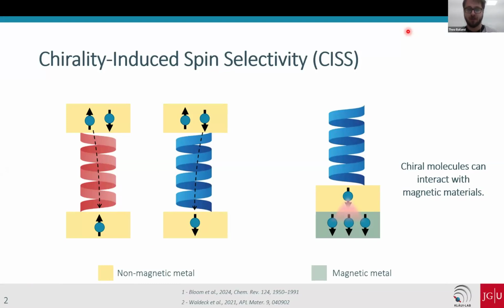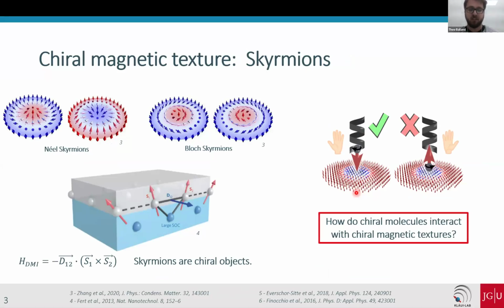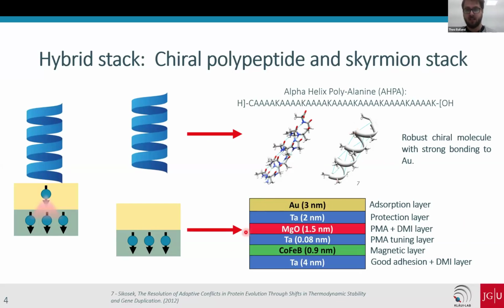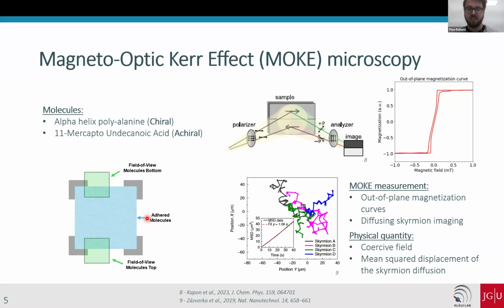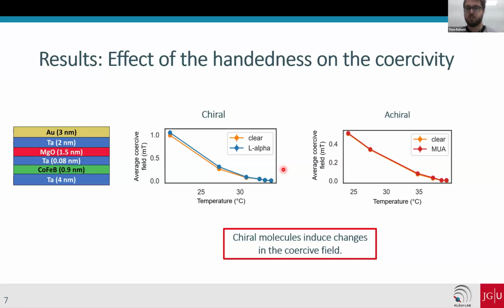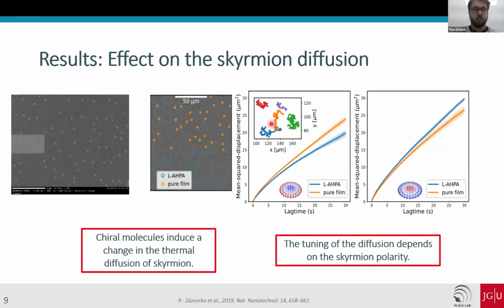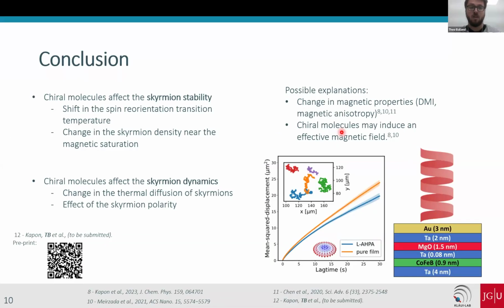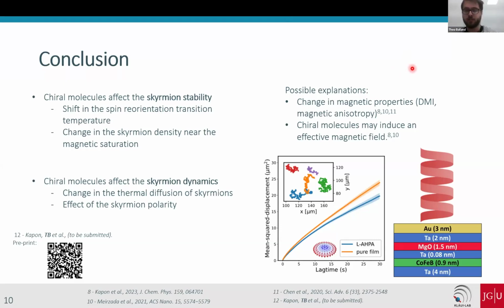Theo Balland: Tuning of the Skyrmion Diffusion by Interactions with Chiral Polypeptides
2024 IEEE AtC-AtG Magnetics Conference Session 5
Theo Balland, Johannes Gutenberg University Mainz, Germany

Title: Tuning of the Skyrmion Diffusion by Interactions with Chiral Polypeptides